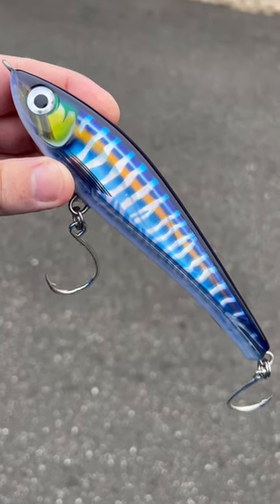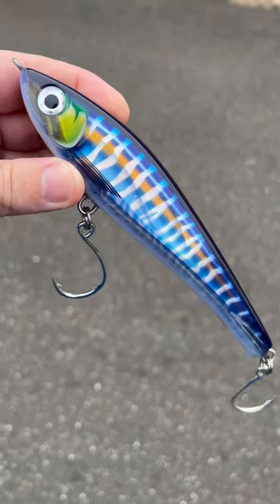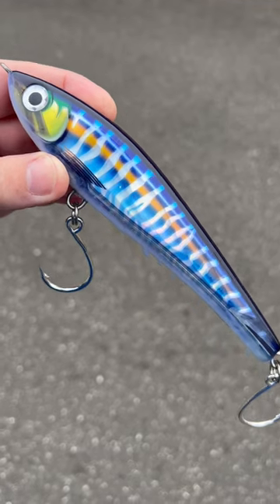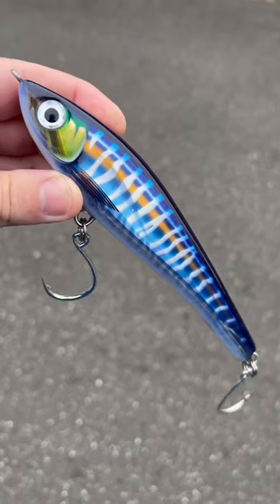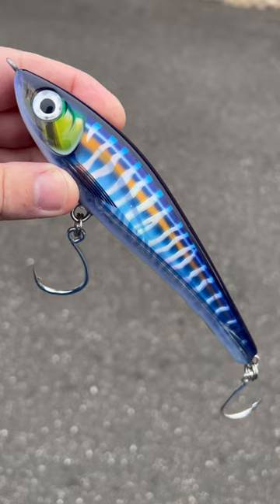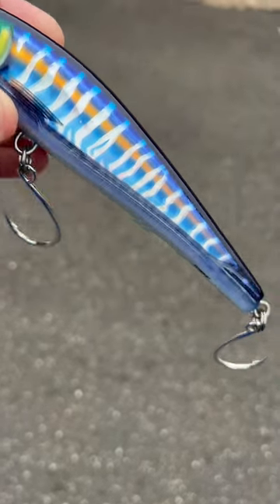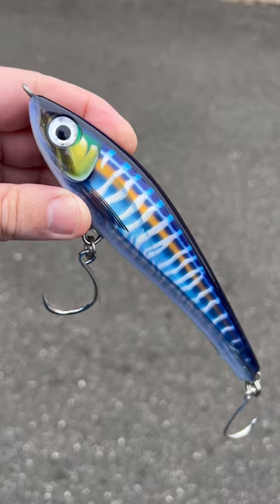Big fish love Rapala X-RAP Magnum Stick! Buy a new offshore stickbait.